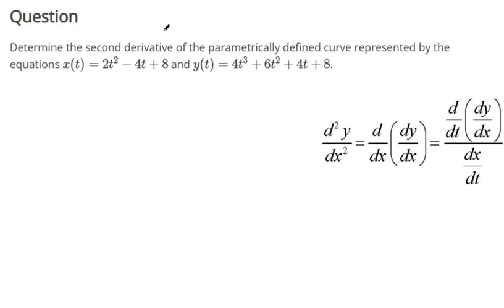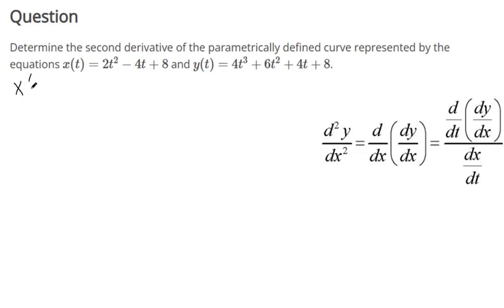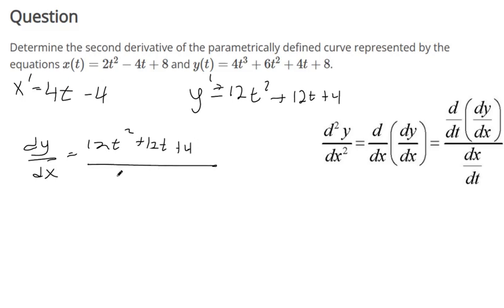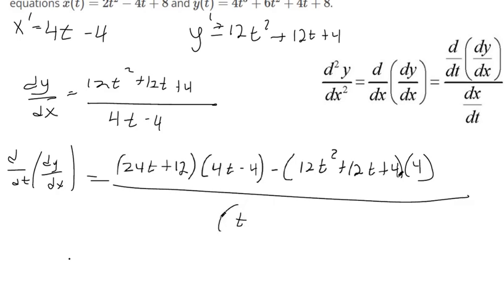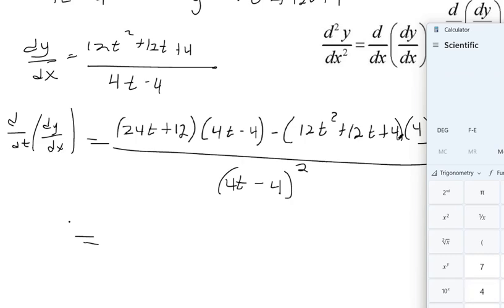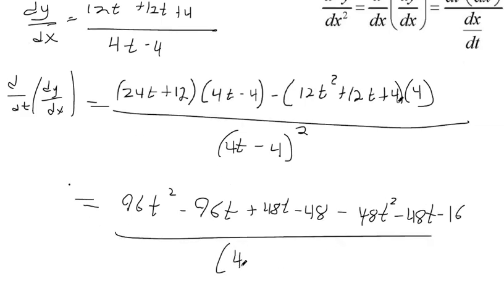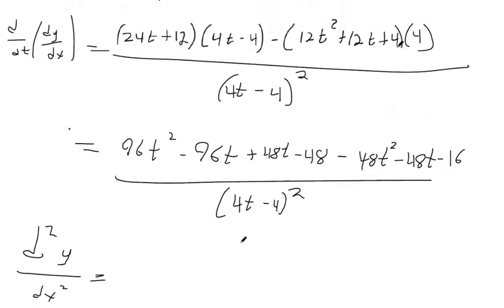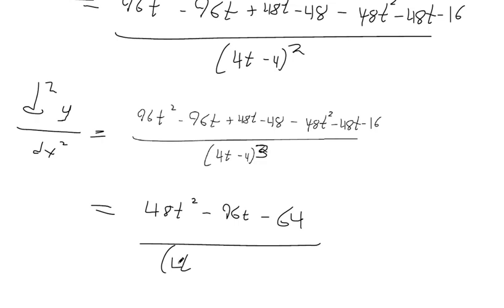Find the second derivative of a parametric curve